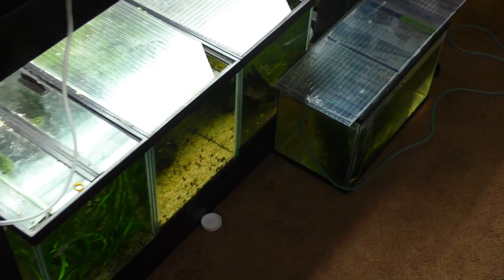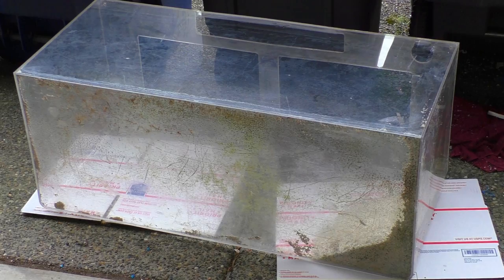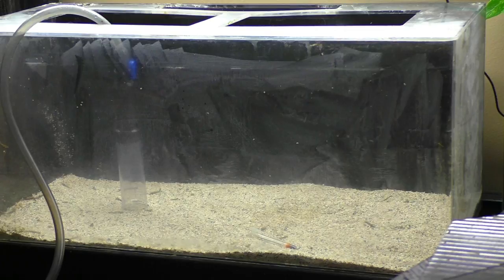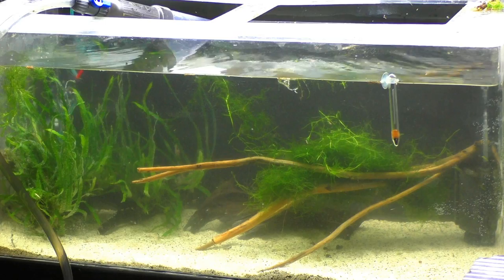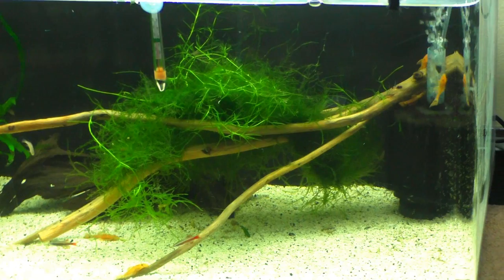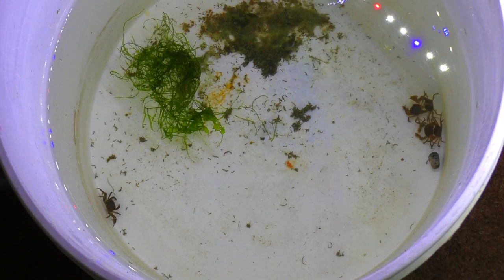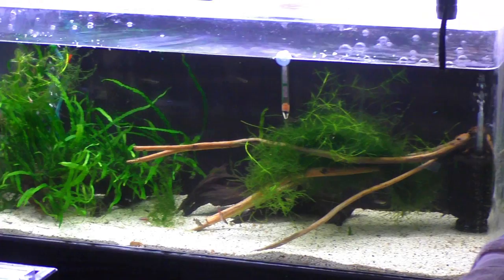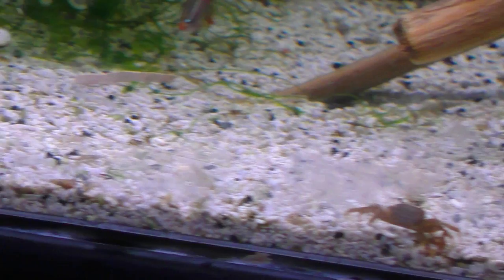Break Down 3 Fish Tanks, Setting up Aquarium + More Crabs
In this video i tear down 3 10 gallon aquariums. In its place i set up a 37 gallon fish tank. Get a good look at some Super Red Bristlenose Pleco growouts. Also, the mystery species of Pom Pom Crabs.